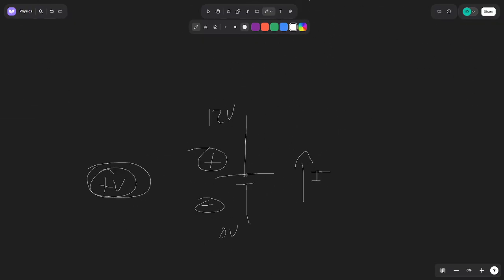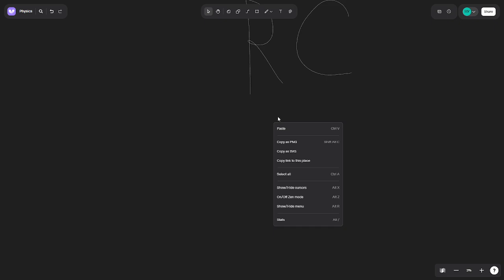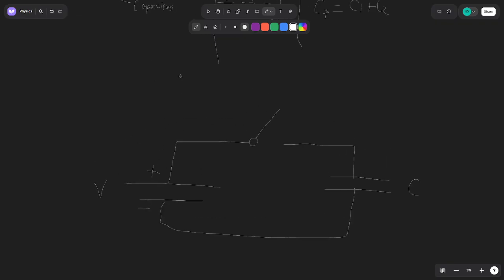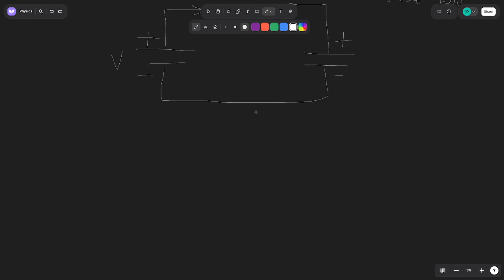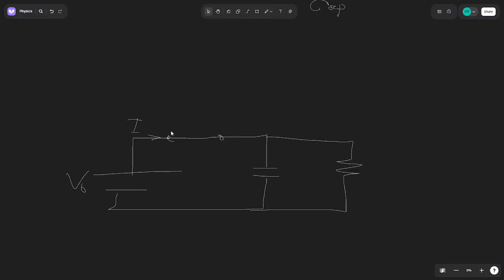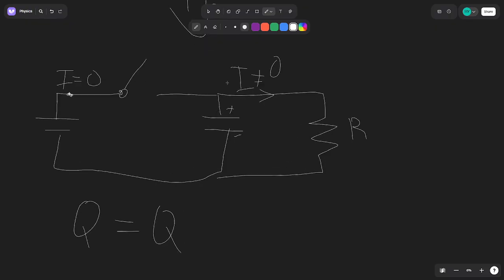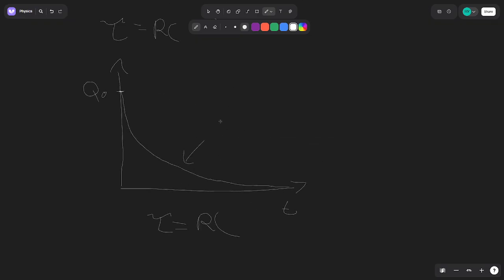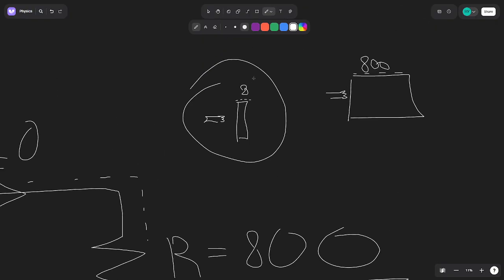RC Circuits and Kirchhoff's Law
In this video we're gonna break down the RC Circuits and Kirchhoff's Law

LabHub Olympiads:
LabHub Education: